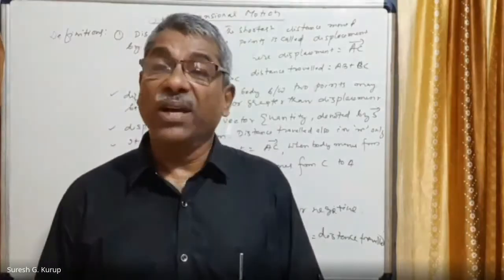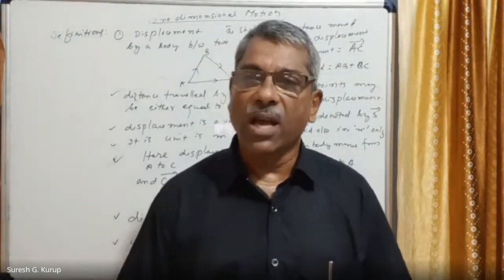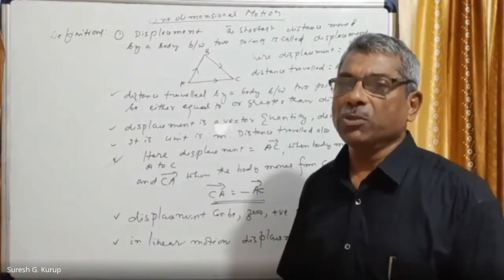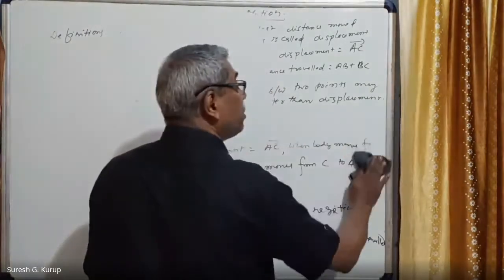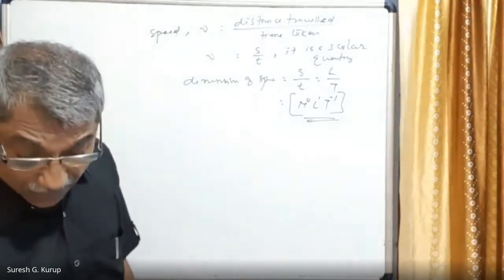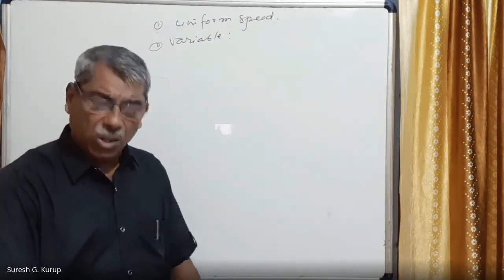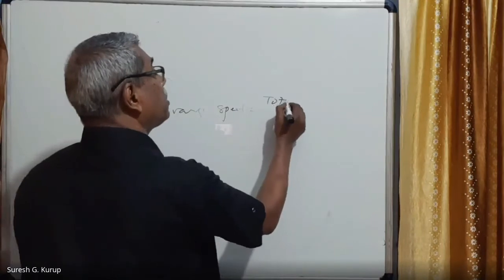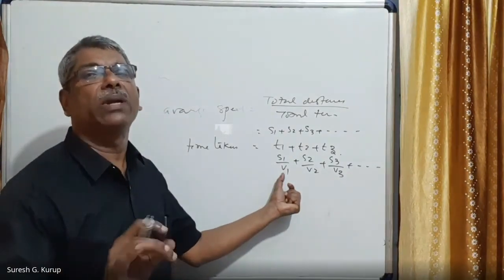Lecture 20 part 1